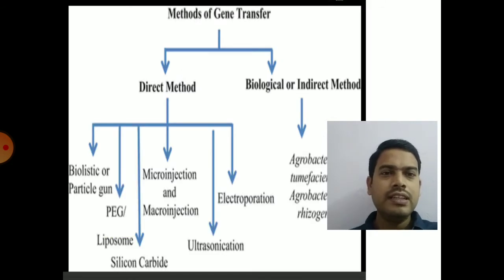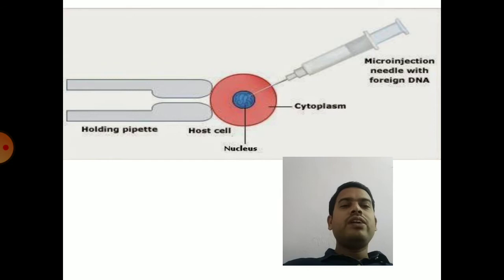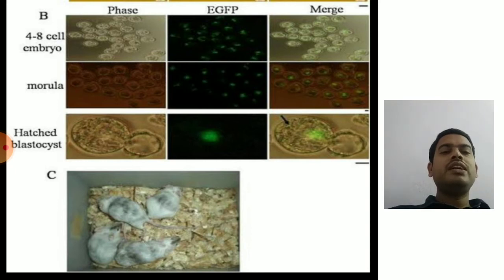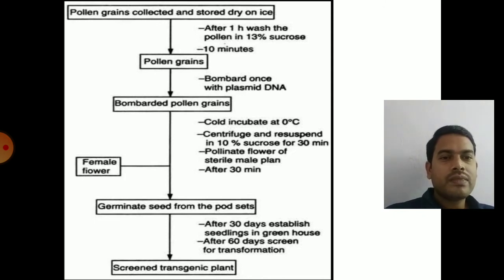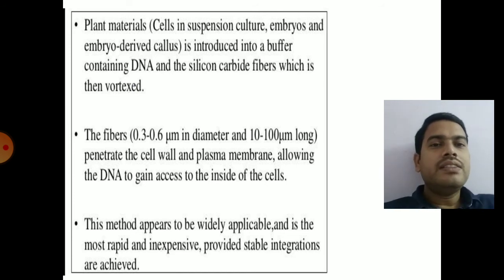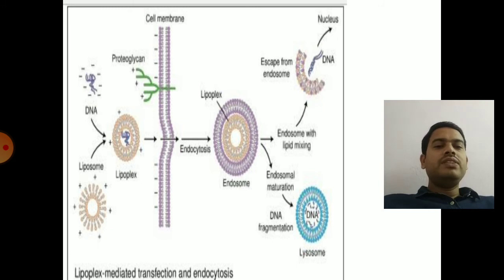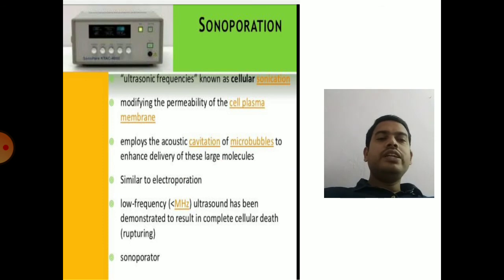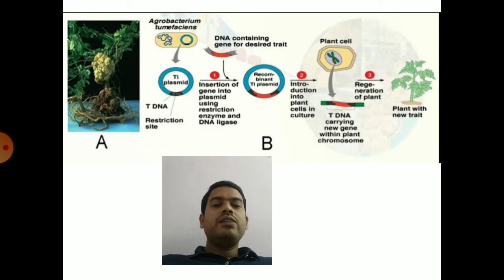RaghuGodi Gene transfer methods